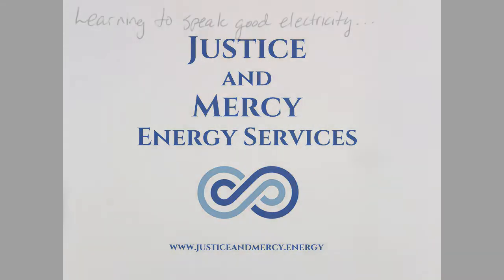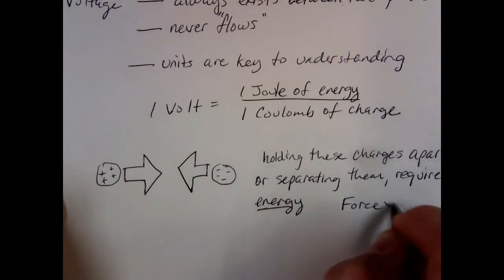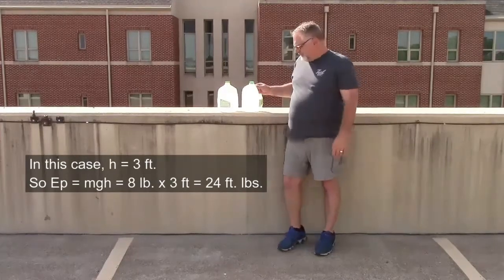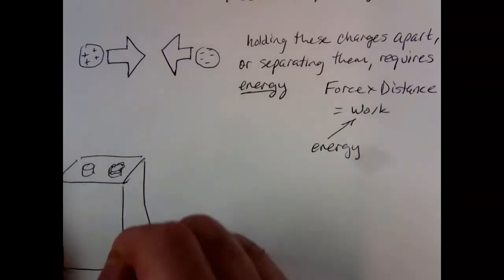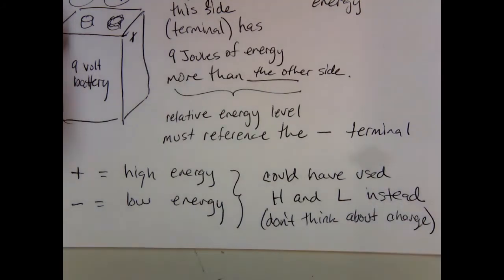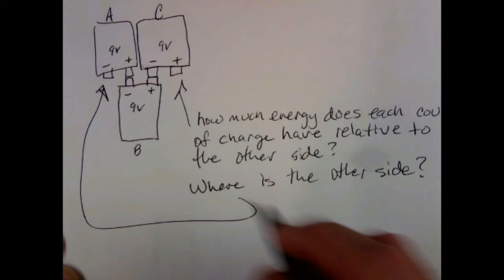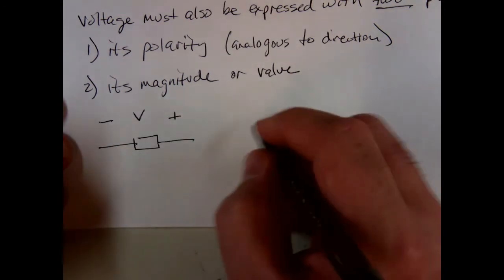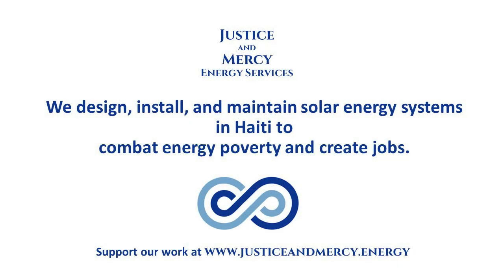What is Voltage?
Description of voltage using water analogy, basics of voltage for circuit analysis